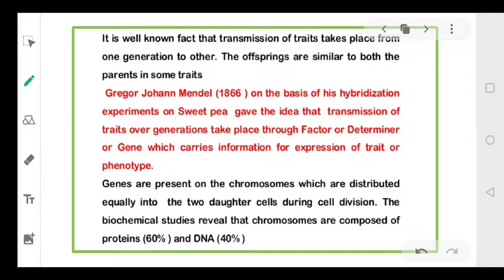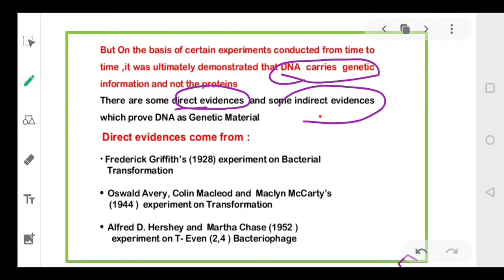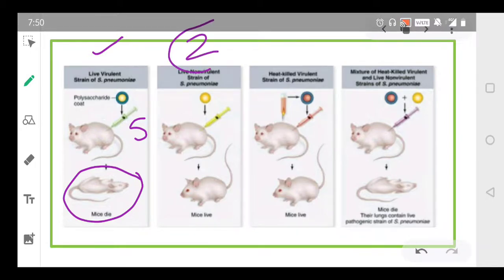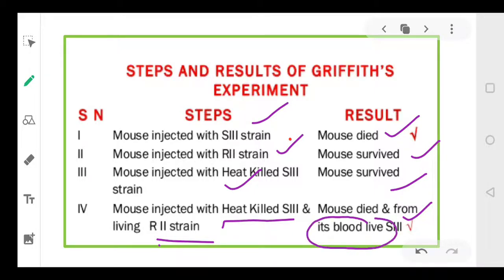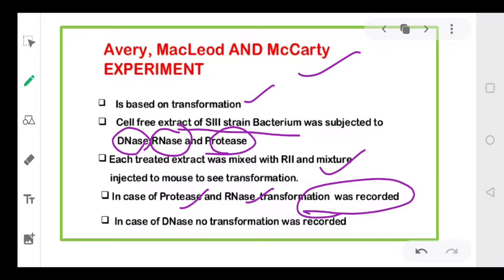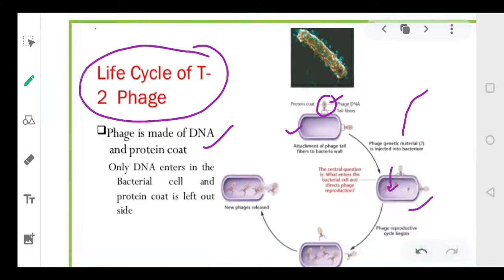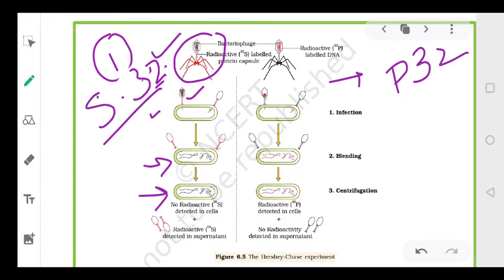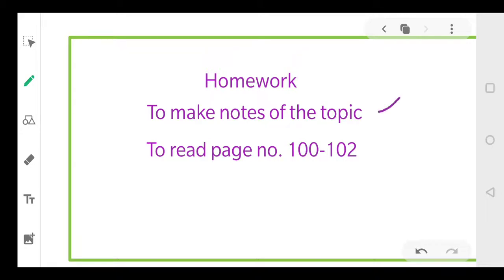13/04/20,Ch 6 lecture4 , Class 12, Biology